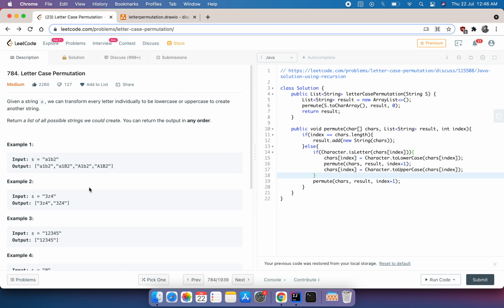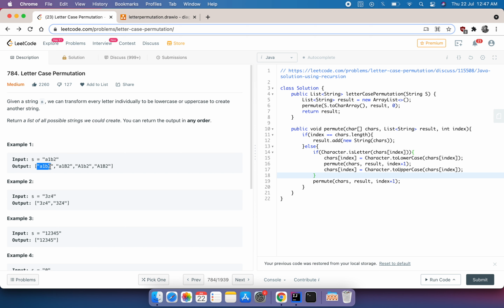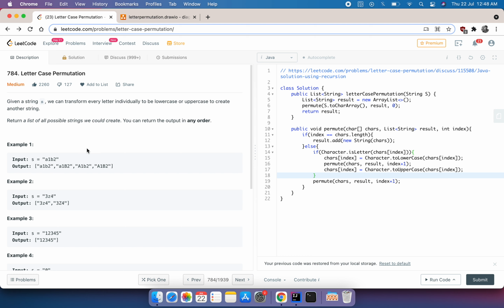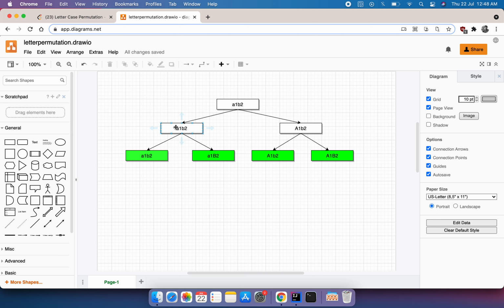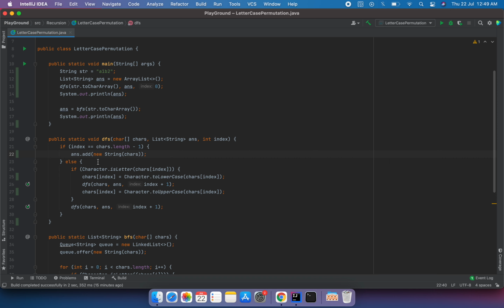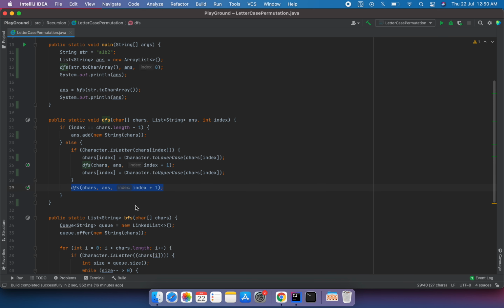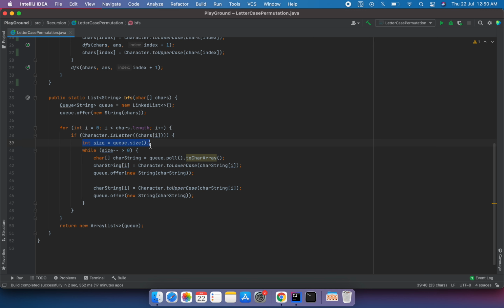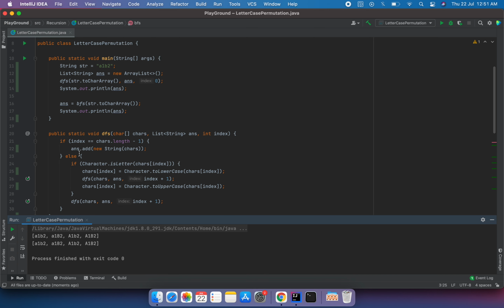Letter Case Permutation | LeetCode #784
Discussing the approaches to solve commonly asked interviews question Letter Case Permutation problem from leetcode.
Approach - visualizing this problem in terms of tree problem and solving it using common dfs and bfs approach